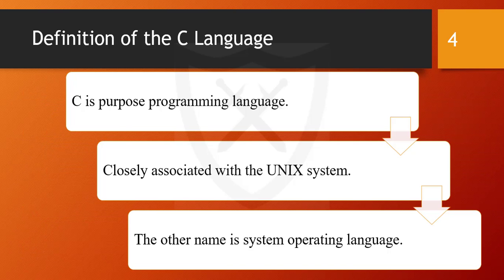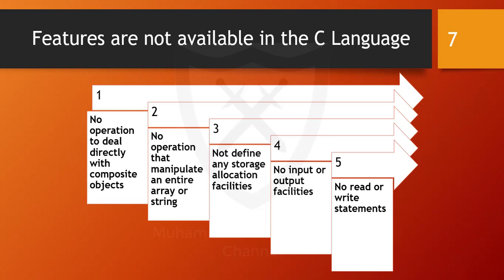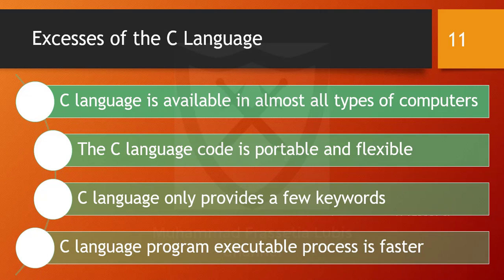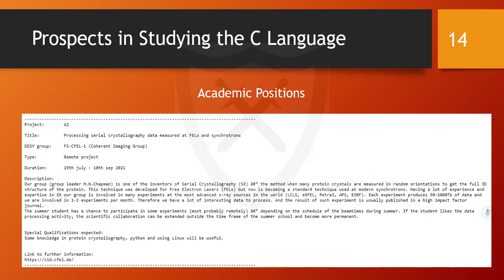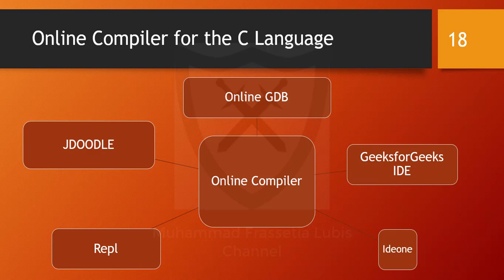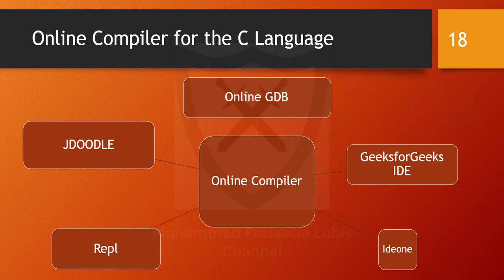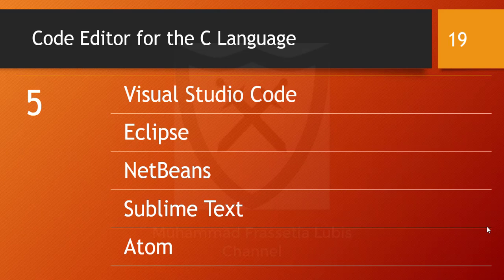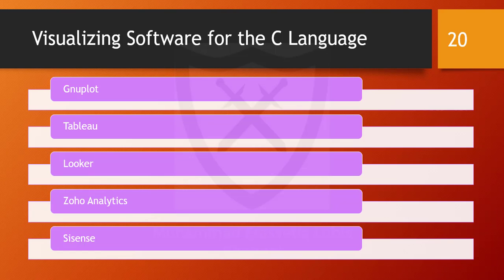Introduction of the C Language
Courses about the C language.